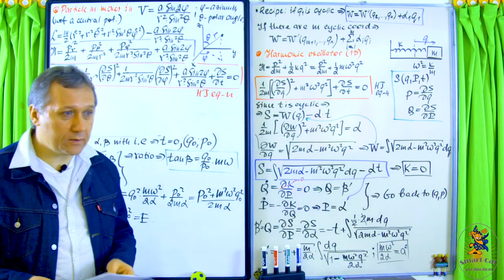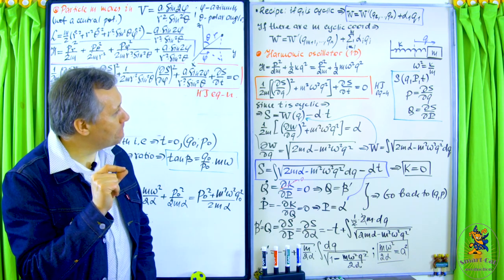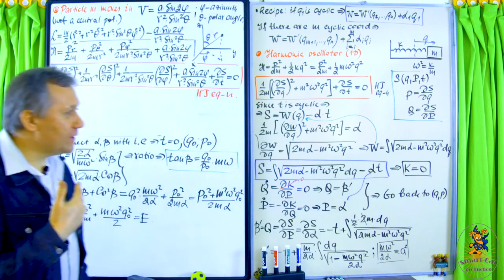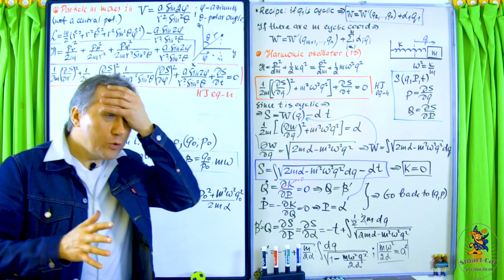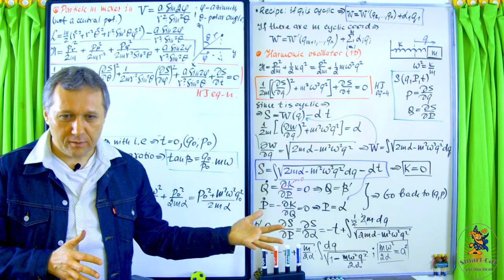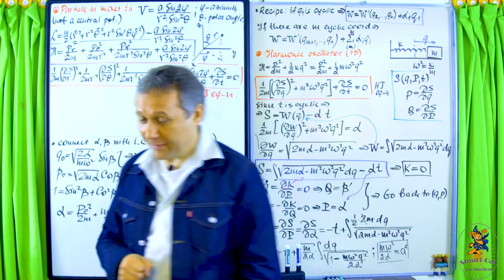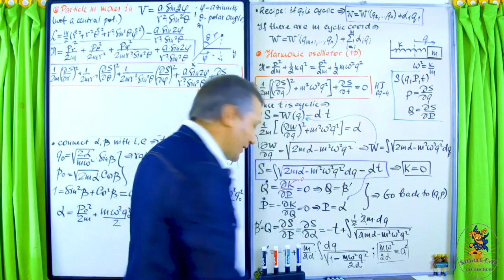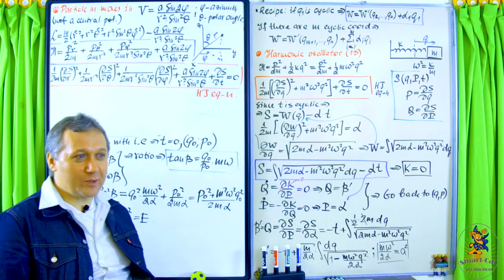Lecture 19 Hamilton-Jacobi Theory Part 2 (Classical Mechanics S21)